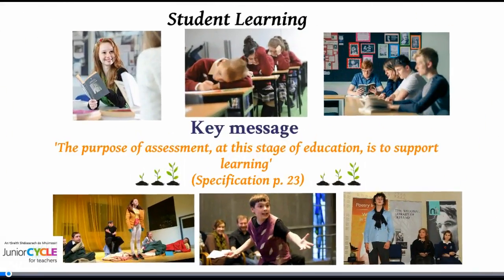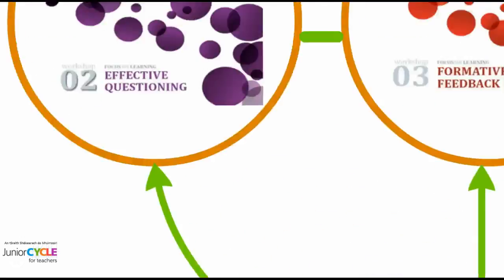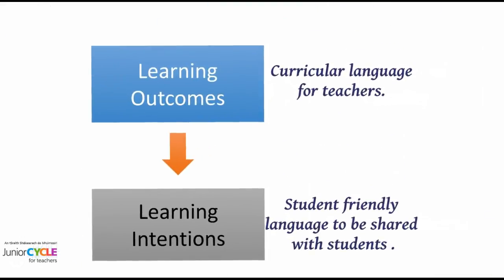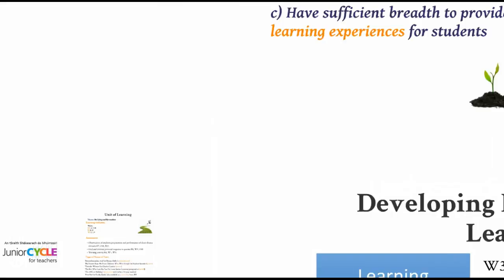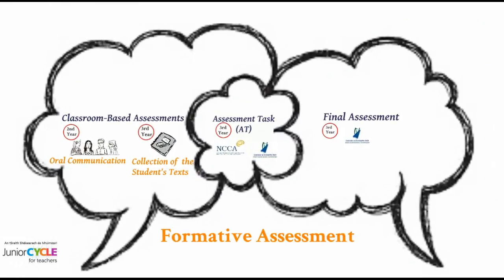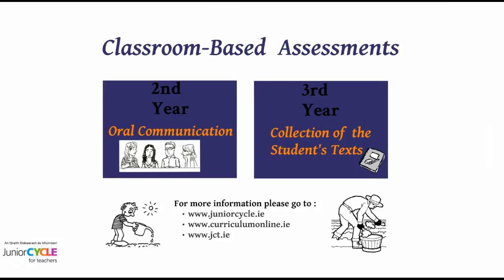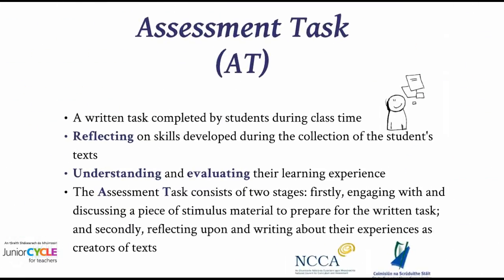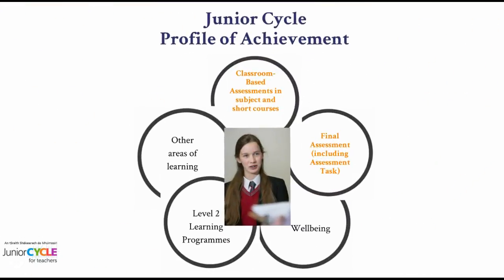English Assessment Screencast